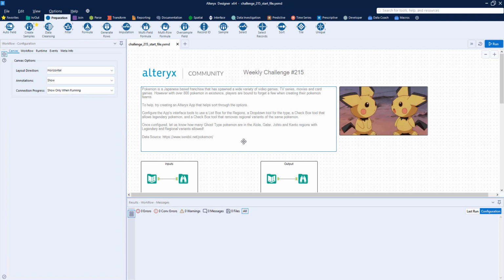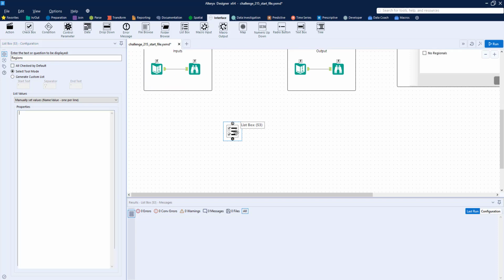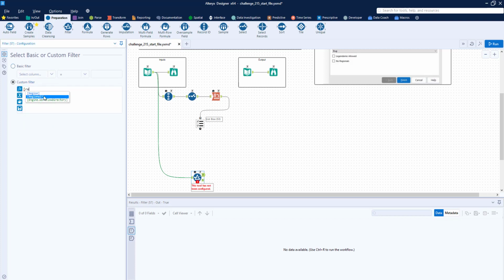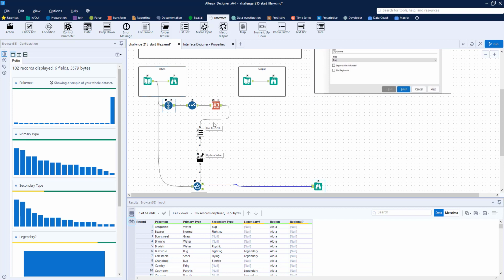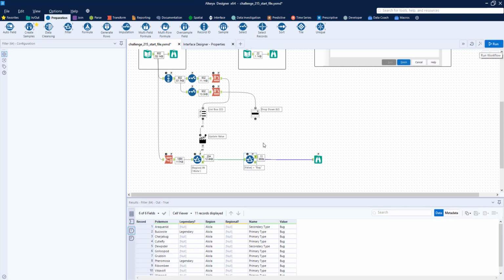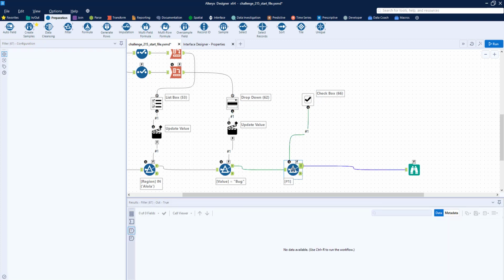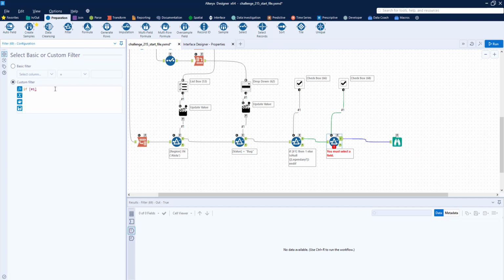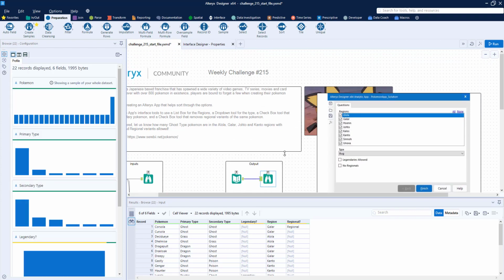GOTTA CATCH 'EM ALL! | I CAN ALTERYX THAT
[215] I Can Alteryx That: Gotta Catch 'em All!

In this edition of I Can Alteryx That, we walk you through a solution to Alteryx weekly challenge #215.

This challenge requires users to build an analytic app that allows one to filter a Pokemon data set by various fields.